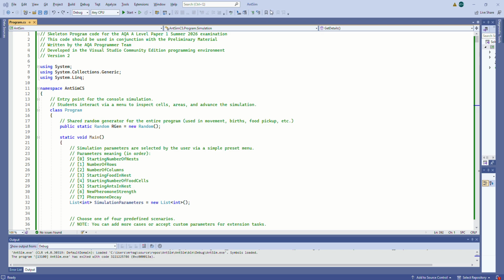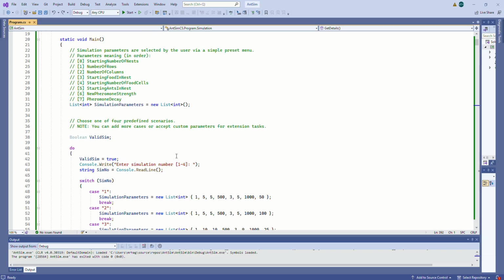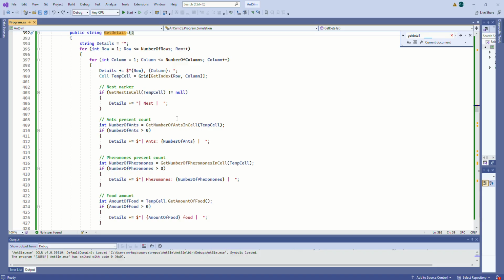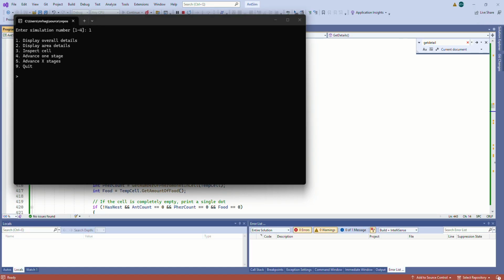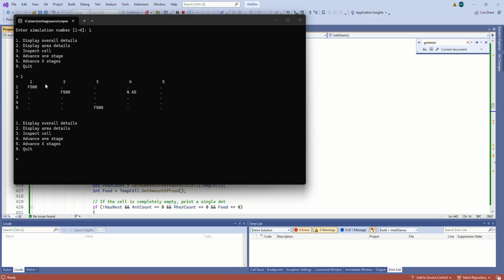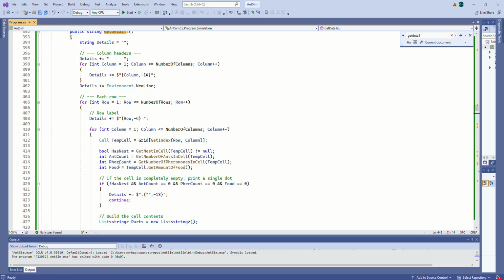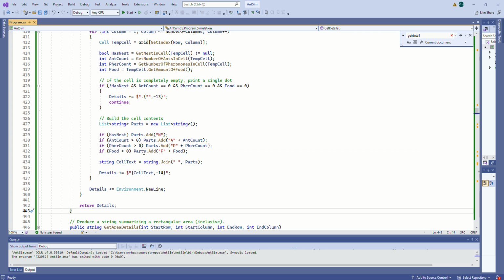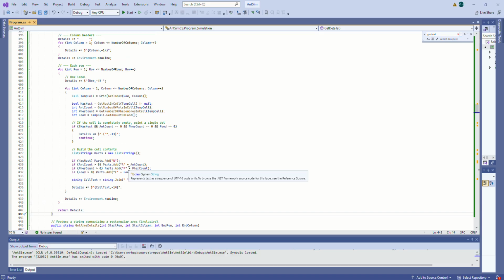AntSimulationVid4 - AQA Skeleton Code A-Level Computer Science 2026 Ant Simulation C#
Another (2D) way of displaying the board. This is another way of displaying the board. The original code just uses a long list of the grids but this is a two-dimensional display of where everything is. I've amended this code further in the next video. I've included a link to the code in my Dropbox, which you're welcome to download and try. I don't expect that such a big change will be possible in the exam but playing around with the display will help you think about how the display has been generated and you may very well be asked to display more detail.

Here are some quizzes that you may want to try if you haven't seen them before on my previous videos. They will help you to think about OOP concepts and their relation to the code, what the method and variable names are, and what they do.